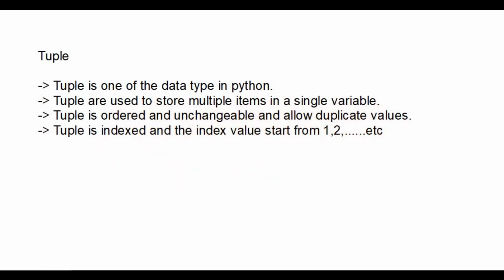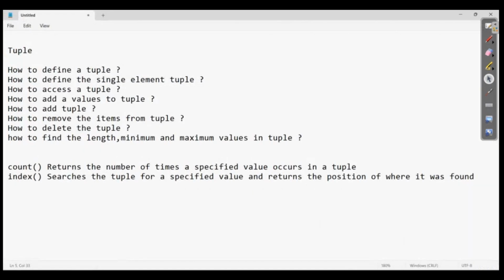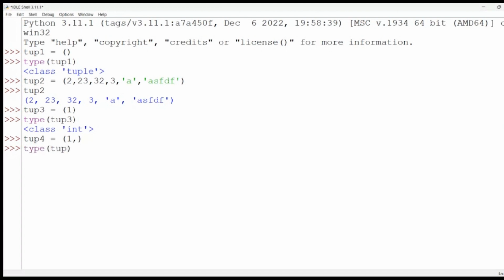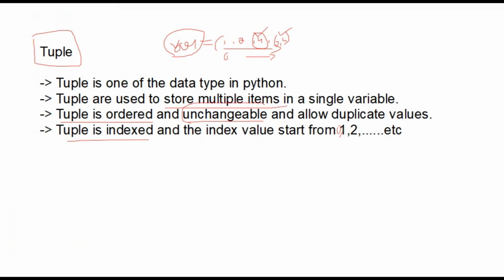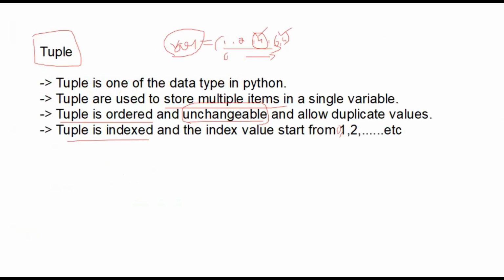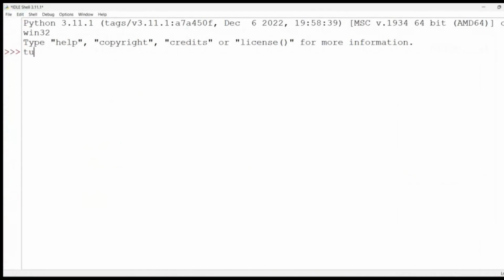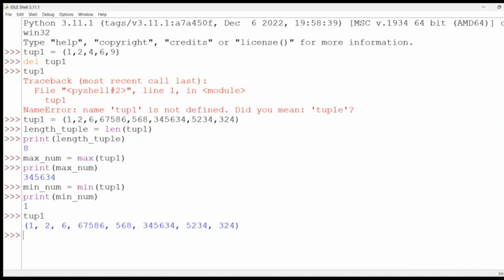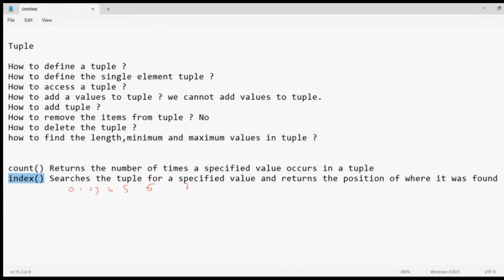Tuple and Tuple functions in python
In this video you are going to learn Tuple ,tuple functions in python with examples in detail.
How to define a tuple ?
How to define the single element tuple ?
How to access a tuple ?
How to add a values to tuple ? we cannot add values to tuple.
How to add tuple ?
How to remove the items from tuple ? No
How to delete the tuple ?
how to find the length,minimum and maximum values in tuple ?

count() Returns the number of times a specified value occurs in a tuple
index() Searches the tuple for a specified value and returns the position of where it was found